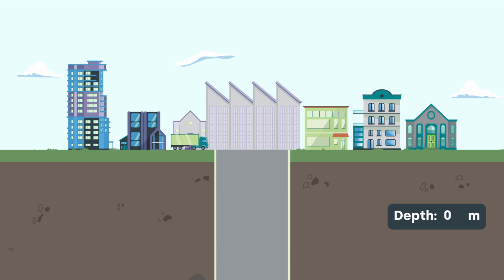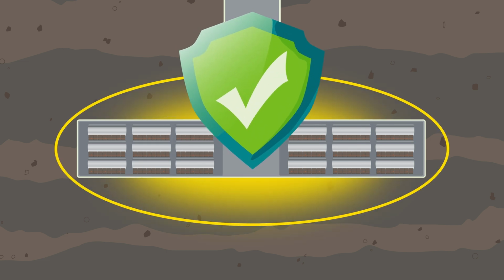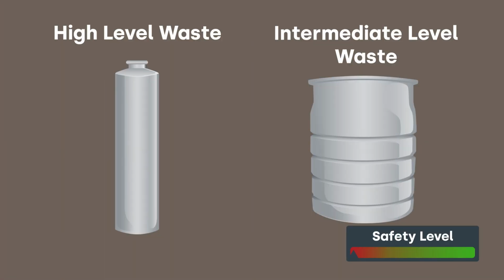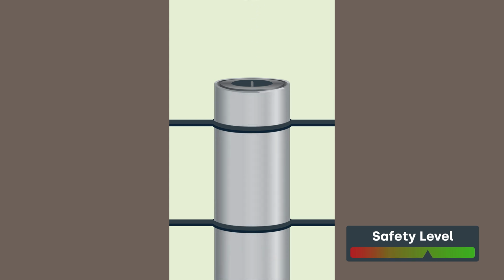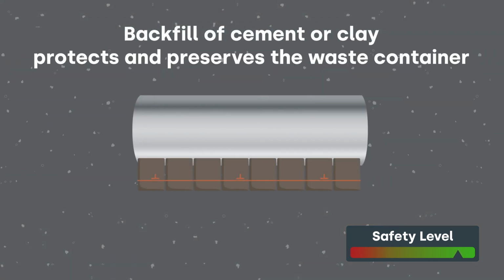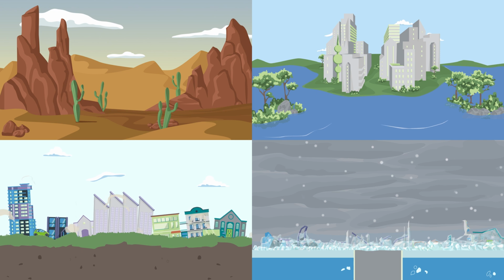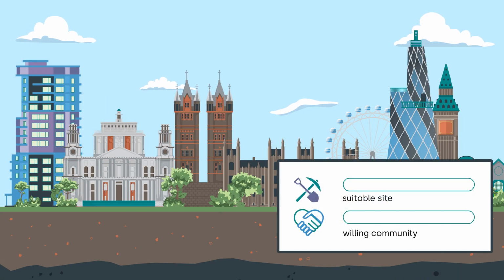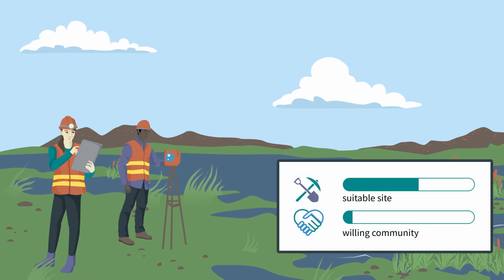Why will a GDF be safe?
This animation explains how natural and engineered barriers isolate and contain nuclear waste deep underground in a Geological Disposal Facility (GDF) while radiation decays to safe levels.